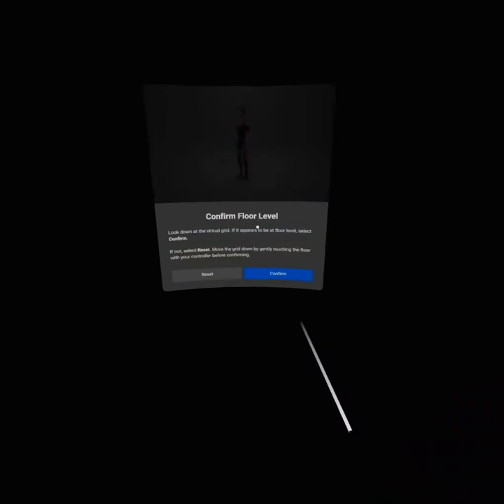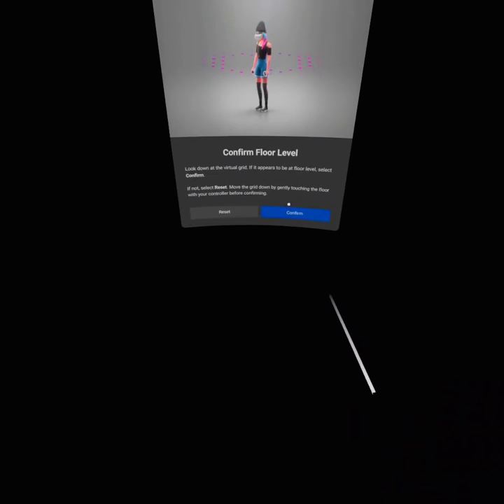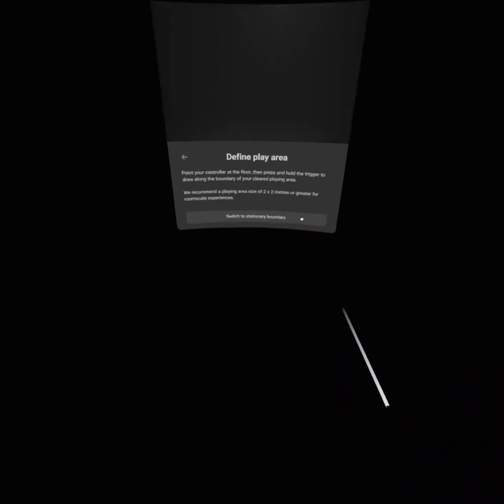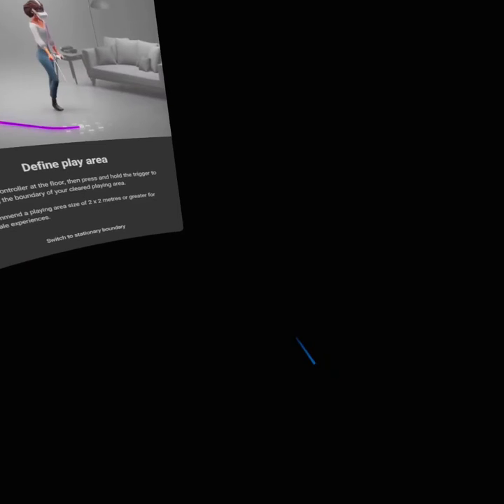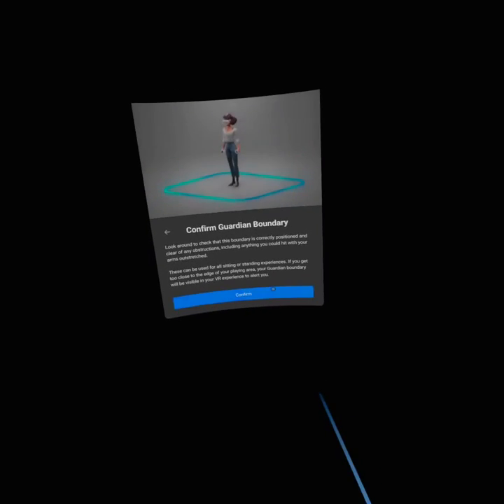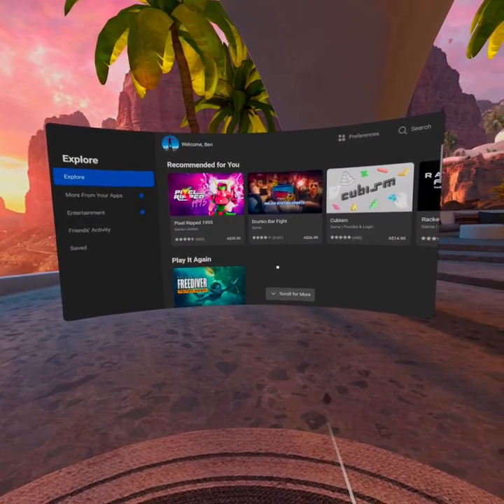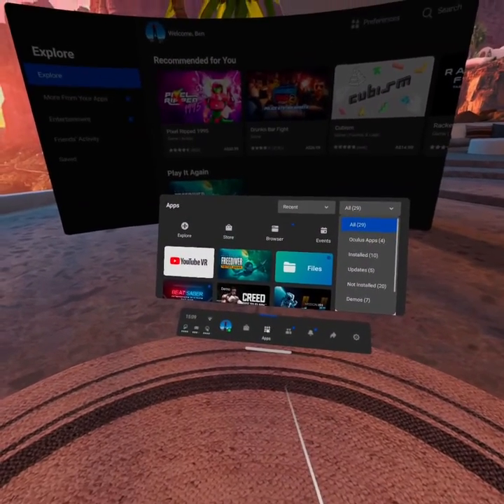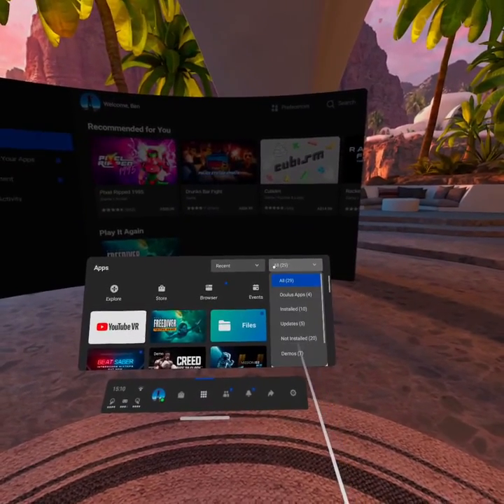How to use Oculus Quest 2 and Access RR Programs